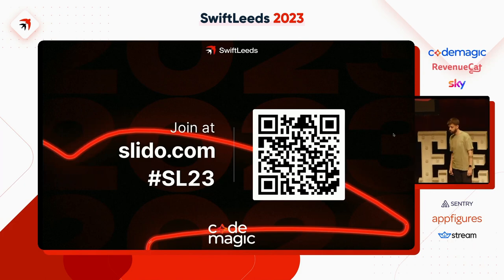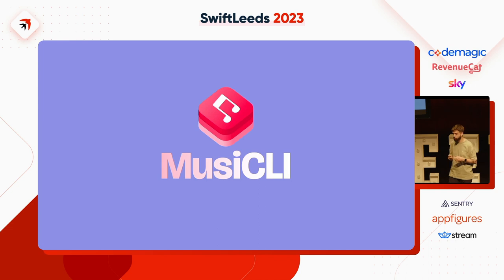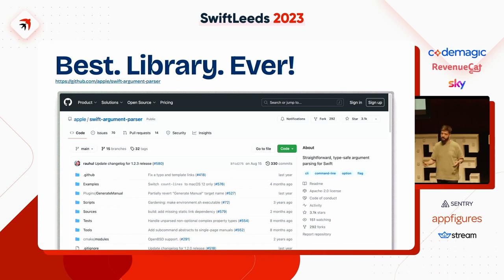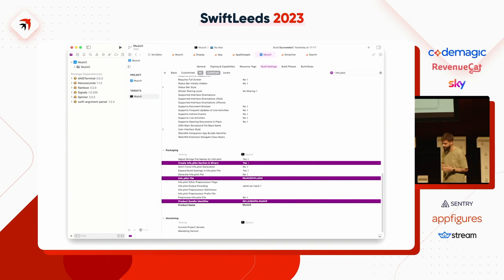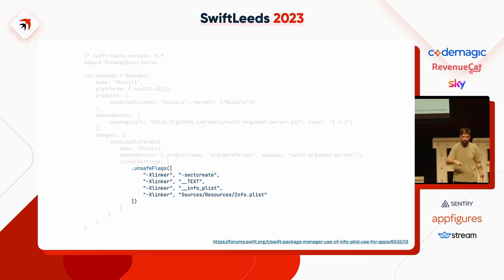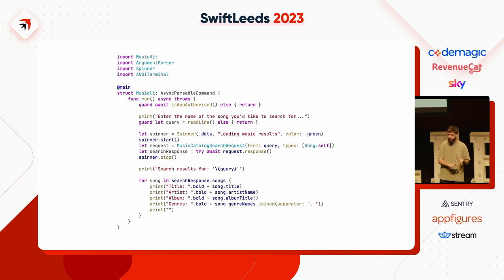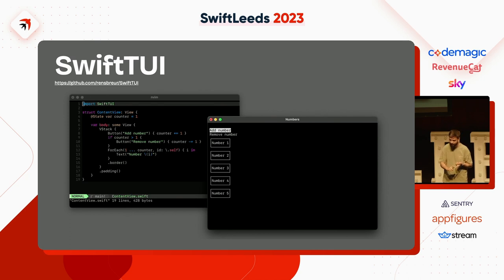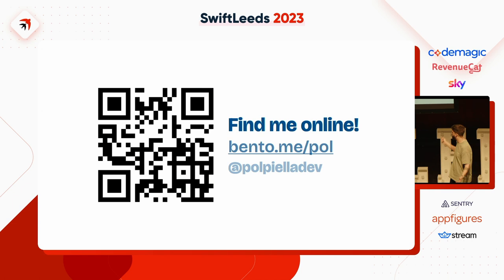Building command-line user experiences with Swift by Pol Piella - SwiftLeeds 2023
Over the past few years and especially thanks to the introduction of async/await and open-source libraries such as the swift-argument-parser, Swift has become a very powerful language for making command-line applications. Despite this, when it comes to building an application of this sort, we tend to resort to other languages such as bash or ruby.

In this talk, I will share my take on why it might be a great idea to build tools with Swift by making a complex command-line application called MusiCLI. MusiCLI allows users to quickly search for songs in Apple Music using MusicKit and also display information about a specific song in a SwiftUI view launched directly from the command-line!

Along the way, I will also share my favourite libraries and tips to build command-line tools in Swift like a pro!